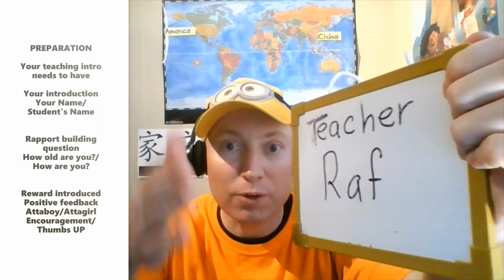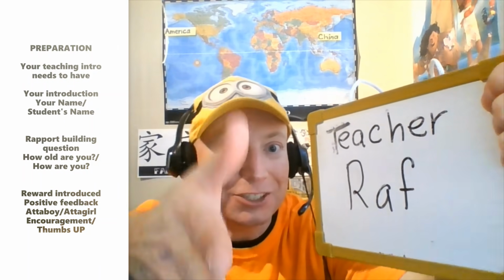How to prepare for teaching (online)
After watching this video, ask yourself if you'd like to be an ESL teacher?

If the job sounds right, I'll mentor you to work from home if you have:

1) Bachelor's degree in any field (verified)
2) Coaching/teaching experience (min 1 yr)
i.e. sports, church, class, etc. (non-professional, ok)
3) Eligible to work in the U.S./Canada
$15-$26 per hour (Better than minimum wage!) [W/bonus structure average $20-$22 hr.]

Get your TESOL Certification at a SUPER discount $19! (Certifications are required to teach in China)

Additional Camera, Lighting & Mouse by Logitech:
Logitech C920S HDPro Webcam
Lights: dual selfie light
Clip-on light